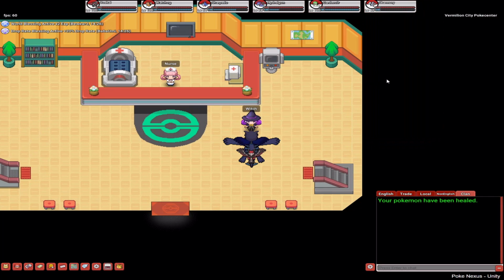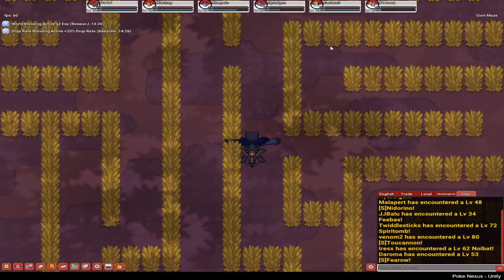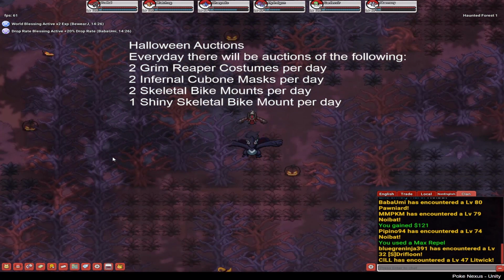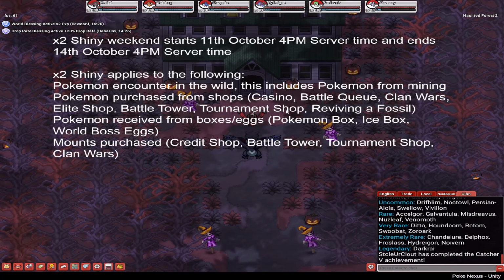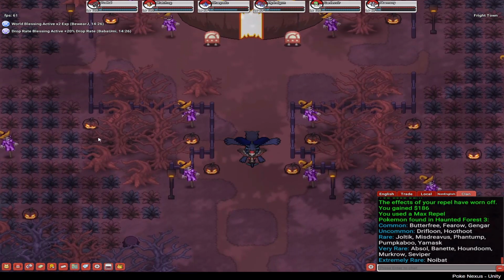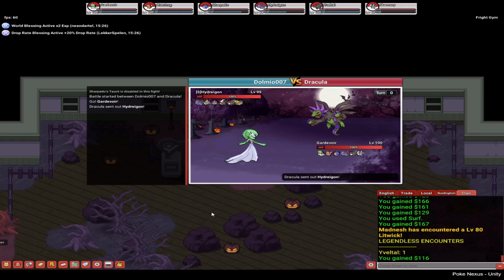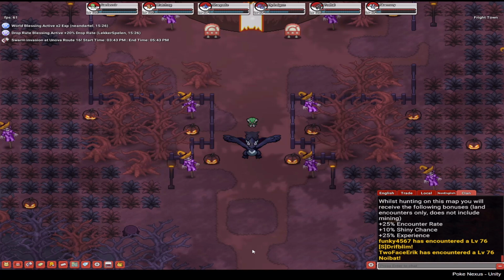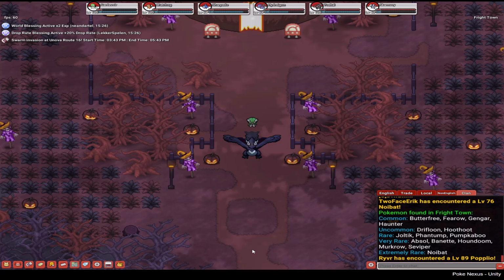Poke Nexus(PPO)-Halloween Event 2024 Is Here Complete Guide-Corn Maze Guide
Welcome everyone and happy Halloween here you will find all info about event and maps guide so happy hunting and good luck.
Any questions are welcome so dont be shy put them in the comments and i can make more videos for you and if you like the content dont forget to subscribe to get notified about new videos and good luck.

- Here you can check it out my channels merchandise

-Here Is My Twitch Channel Link

- Here is the link to my Discord server.

- Legendary Dogs Of Johto - Where to find them.

-Failed Attempt Of Catching Raikou

-Yveltal Encounter and it synced ?

-Xerneas 20 Hour Hunt During x2 legendary-Encounter after 11.5k lle-With Modest Sync ?

- Legendary Birds Of Kanto Where To Find Them And How To Catch Them

- Cought My First Legendary Entei After 31 K LLE Just Before Easter Event.